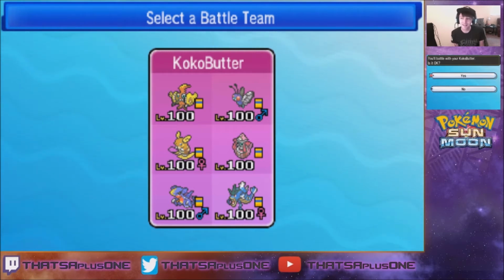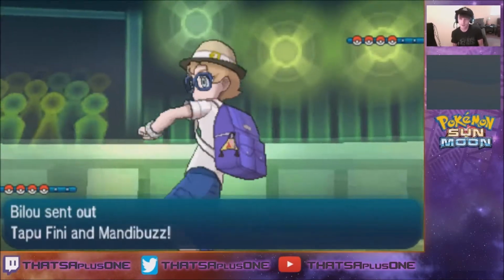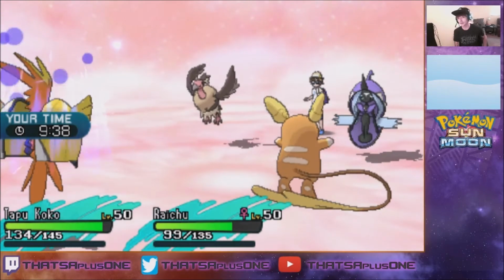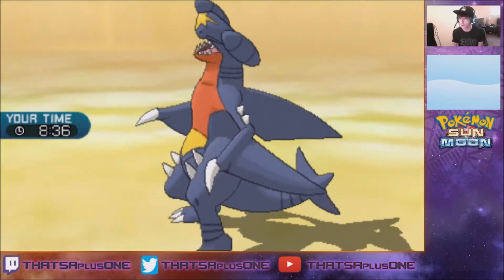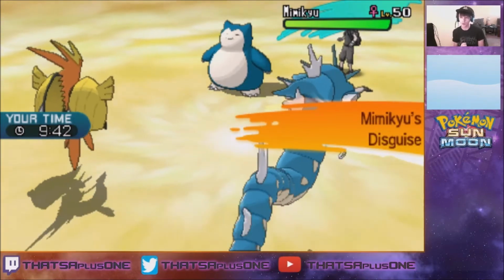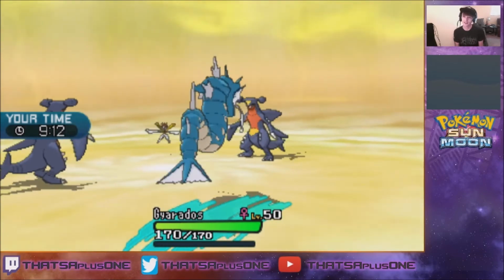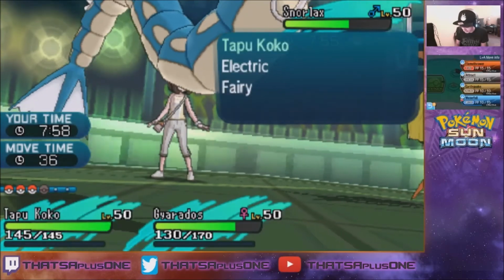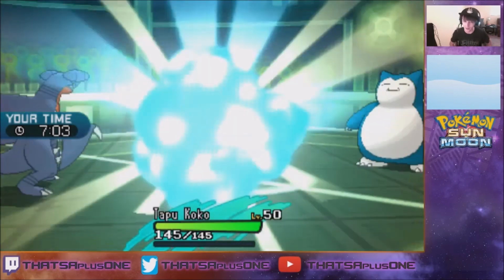Pokemon VGC 2017 In it to Wingett #48 Koko/Butter is BACK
Decided to re vamp my Koko/Butter team from San Jose regionals will at  new items/movesets. What do you think about this team?

Music from my tram preview
Song: Nebula
Artists: Gabe Miller